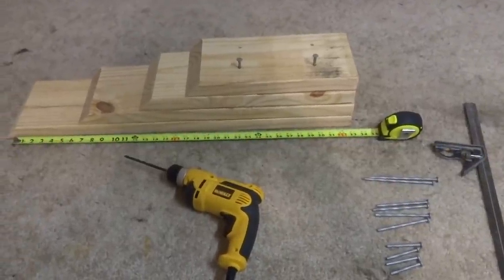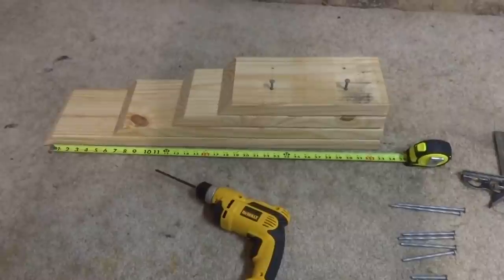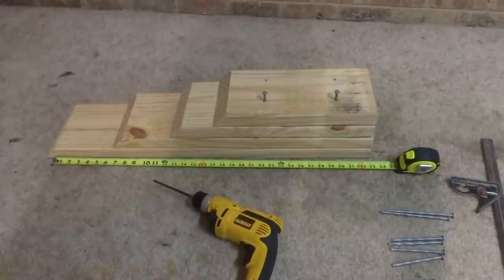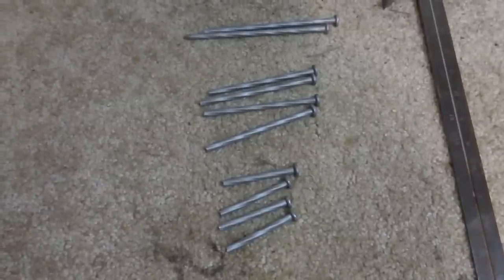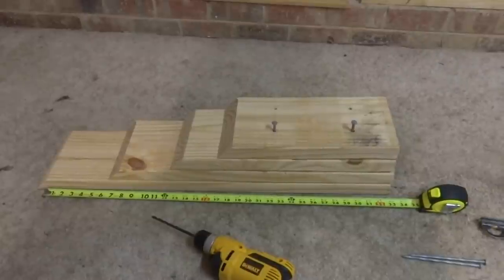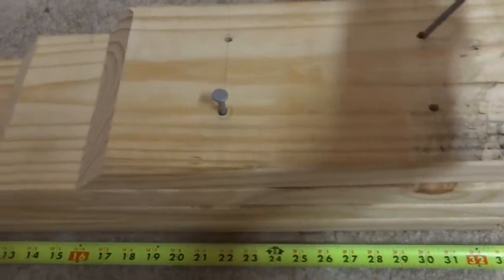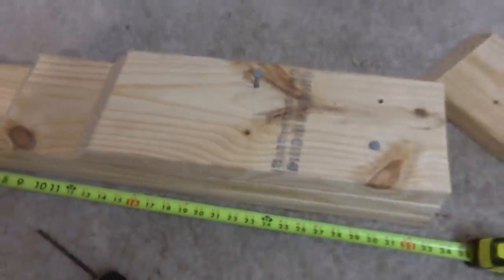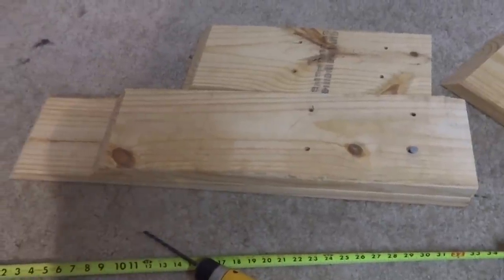RV Ramp For Tire Changing And/Or Leveling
RV Tire changing ramp for tandem axle 5th Wheel, Travel Trailer, Horse Trailer. Adjustable height  - Up to 6 1/2 inch Lift.